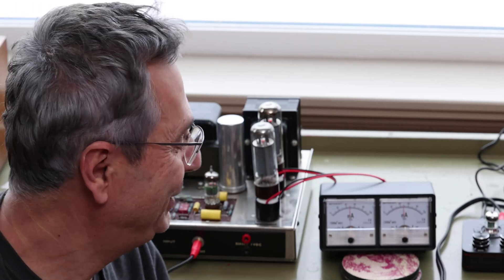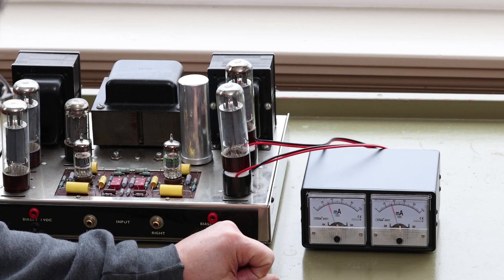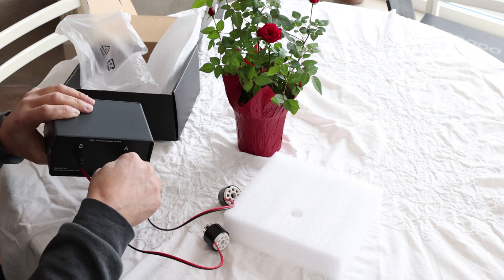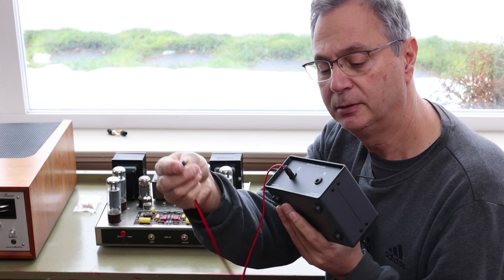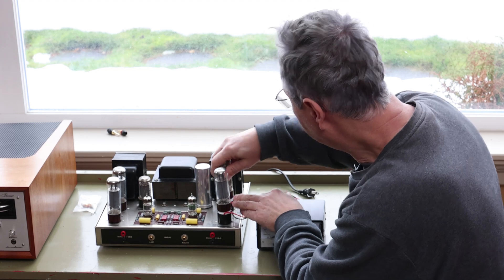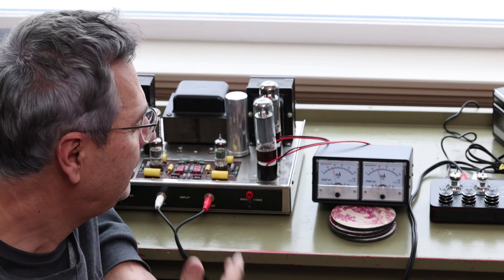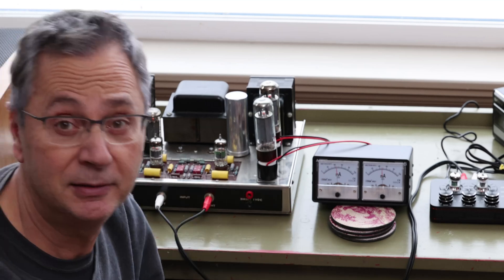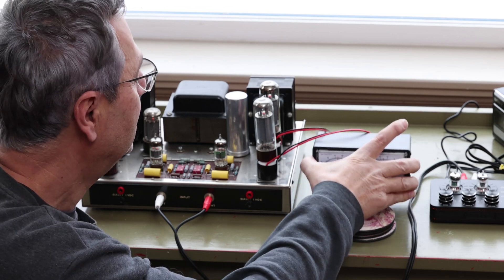Measure Tube Amp Bias Easily with Douk Audio CT1-Box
In this comprehensive tutorial, I demonstrate a straightforward method for measuring the bias of tube amplifiers using the Douk Audio CT-1 Box.
This easy-to-follow guide will help you ensure your amplifier is operating at optimal levels, maximizing performance and longevity. Whether you're a seasoned audio enthusiast or just starting out, mastering bias measurement is essential for maintaining your tube amplifier. Watch now to learn this crucial skill and elevate your audio experience!